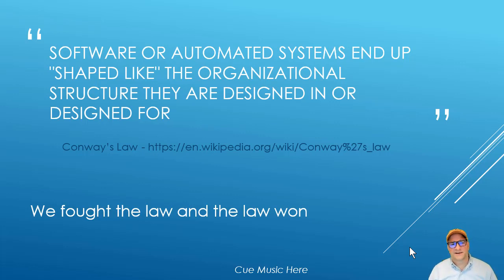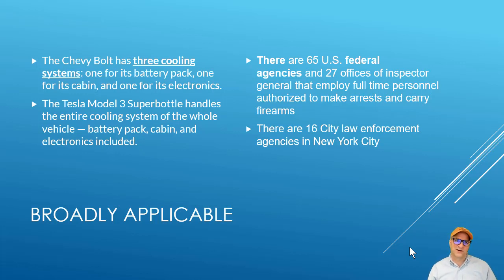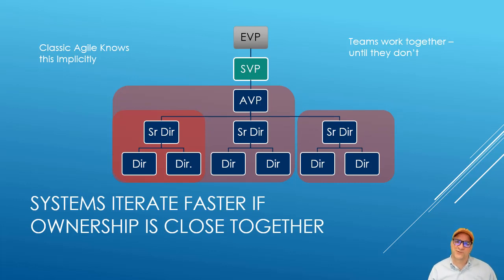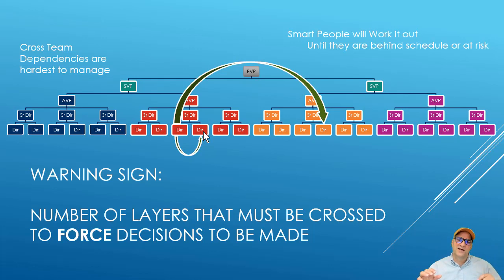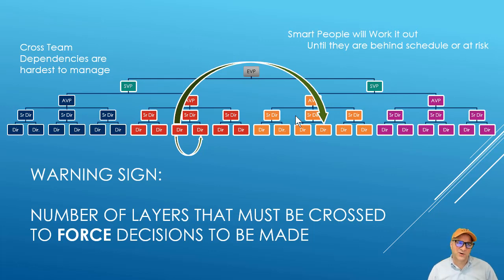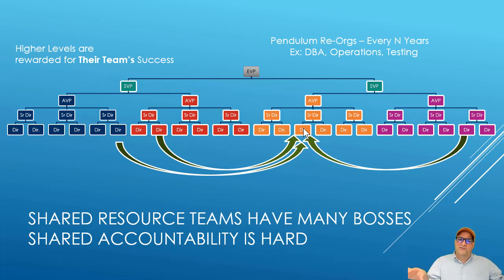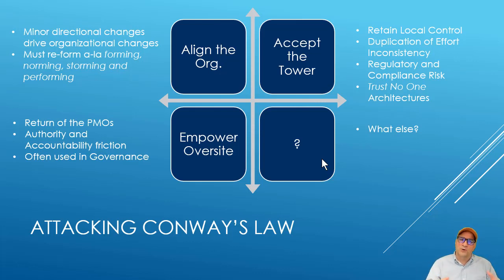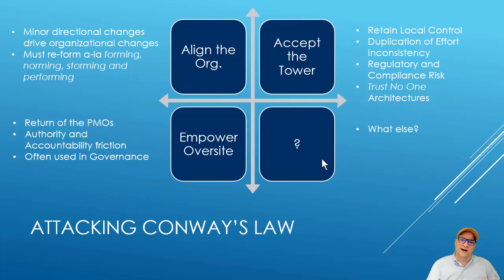We Fought the Law and the Law Won - Conway's Law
Conway's law says systems, software and wetware, end up shaped like the organizational structure that designed them or that they are designed for.

I have yet to see a place where this hasn't been true.  I have seen several organizations argue that they are superior to their competitors and do not have the same limits.  It may be true for smaller organizations where everything important can be known by a small number.  It never seems to be true for more mature organizations.

Organizations understand this at some level and many of the re-organizations are driven around trying to change the corporate structure to align to the desired outcome.  Their other option is to work inside their organizational structure making use of or at least accepting they way their systems operate.

Still fighting with microphones. Sorry about the back echo.